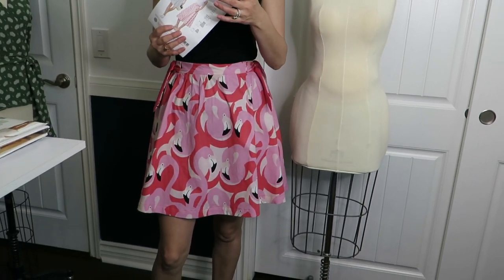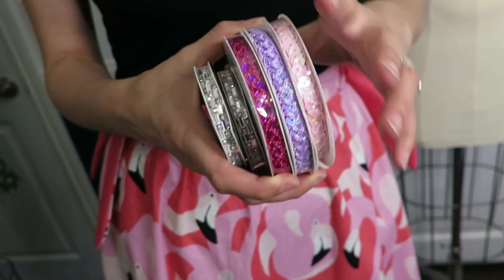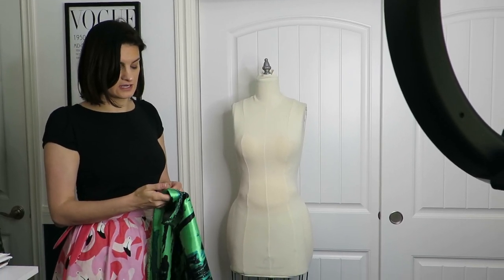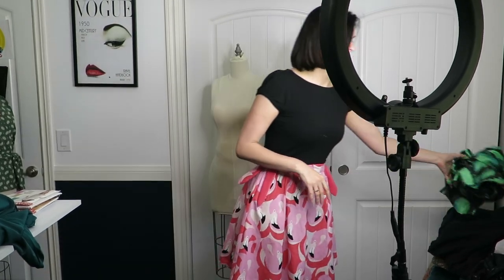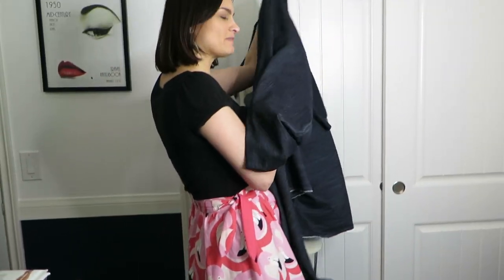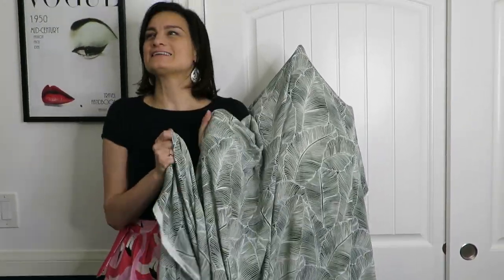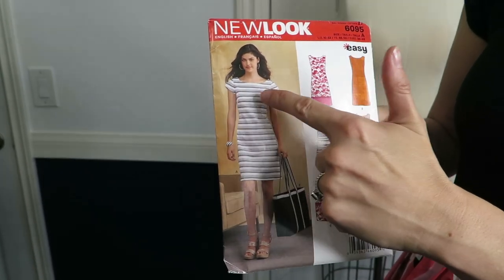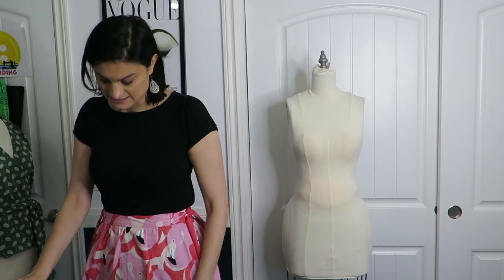SEWING PATTERN REVIEW | Burda Style 6319 Skirt & Mini Fabric Haul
Here is one for Me Made May 2019, a flamingo skirt using BurdaStyle 6319 and Alexander Henry flamingo print cotton fabric. I am also sharing a few recent fabric and pattern purchases.